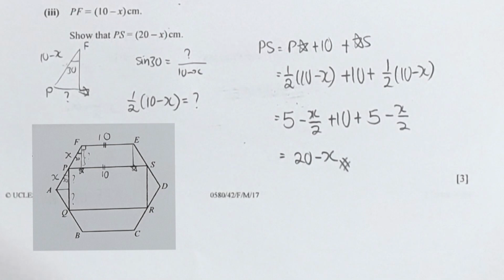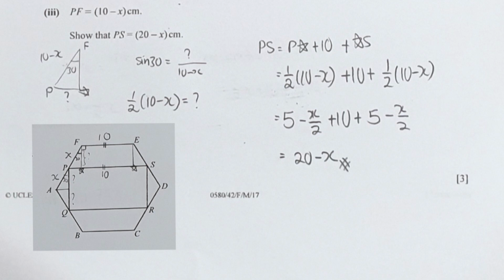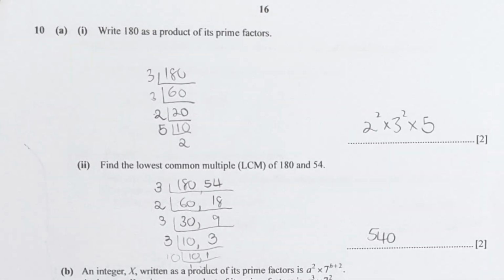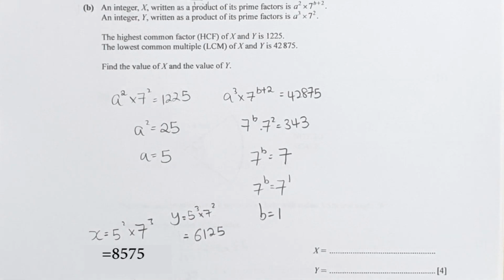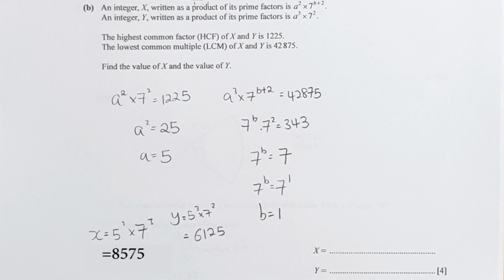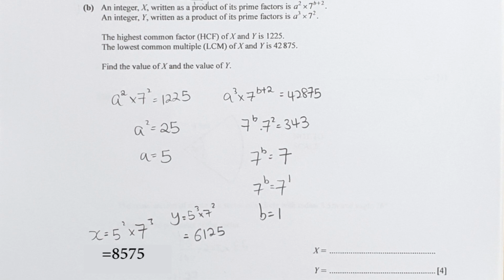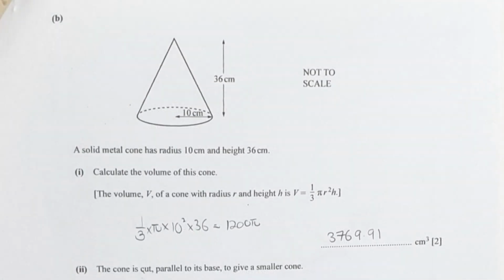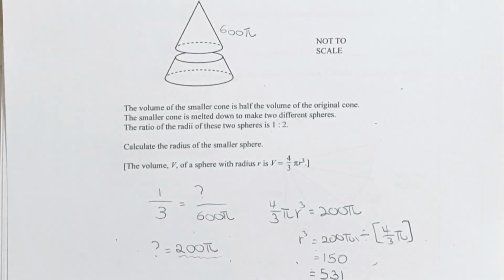90% FAIL to answer these Mathematics Questions